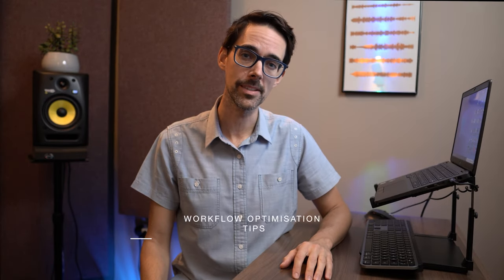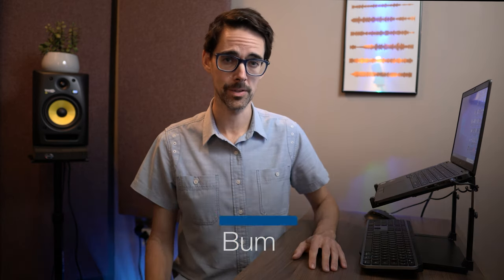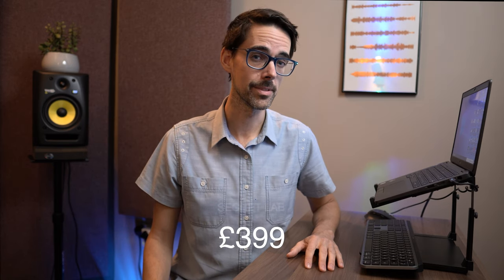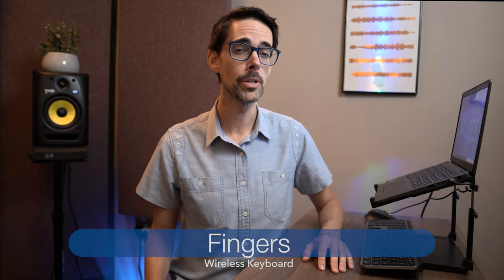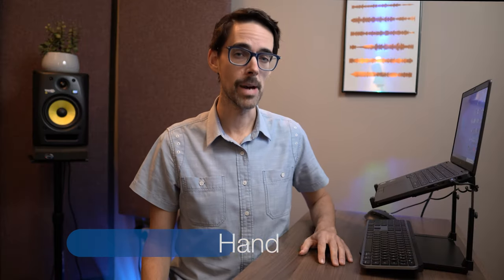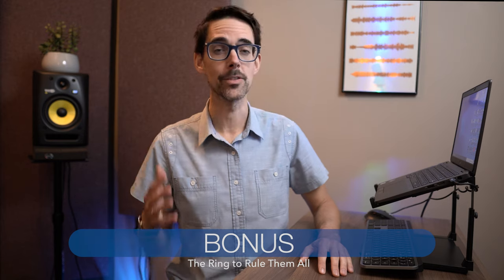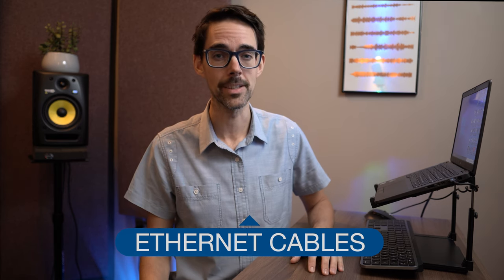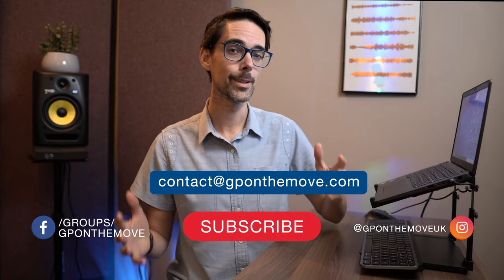Productivity Desk Setup for Remote Working for General Practice and Beyond in 2021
This video shows you the five must haves in my productivity desk setup for remote working in 2021 for General Practice but also in my University teaching job which often happens on Zoom. Let me show you the things to invest in, to maybe even start enjoying remote working a little bit.

TIMESTAMPS
0:00 - 0. Welcome
0:50 - 1. Bum
1:28 - 2. Neck
1:54 - 3. Fingers
2:30 - 4. Hand
3:00 - 5. BONUS - The Ring to Rule Them All

5 Must Haves of Remote Working:

📡 Internet Adapter

I will present to you 5 items in order of importance, but will actually leave the absolute most important item for last - and if you don’t want to wait you can use the chapters below to get straight to it.

1. Without going into too much detail, I had the most horrible coccygodynia when I started working from home in my 10 year old IKEA office chair and I even bought a well researched fanny cushion to try to help. Well, 6 months later of constant pain and I got fed and got a proper office chair. Within 2 weeks - my pain was but a distant memory. Yup - Secret Lab - choose the according to your height - so I have the Titan because I am 187cm tall. Oh my lord, it is like heaven on my a*&. Retail - £399

2. Riser - now in this video - which is one of my first, so it still makes me cringe a bit, I demonstrate the easiest way to acquire what is lovingly referred to nowadays as zoom neck, so basically hunching over your laptop or iPad. I bought this riser and it is exactly what I need to maintain good posture on those dreaded teams or zoom calls. Retail - £40

3. If you are using a riser, which you must quite frankly, you need a separate keyboard, because you can’t really type on a riser, I think because it’s actually dangerous. This wireless logitech keyboard is just amazing, I do my touch typing practice on it, the keys feels just feel great - right ok, we are in proper nerd territory if we are commenting on the feel of the keys - and it has this amazing function - by clicking 1 or 2 here, I can switch from it being paired to my laptop which is a Mac, and my GP practice laptop which is a PC, and it works seamlessly. So I would highly recommend it. Retail £99.99

4. Next is a mouse, I’m not being funny here, but no one should be using their laptop touchpad - unless you are practicing your Halloween Witch hand. So, again, I went for wireless because I just like my desk nice and tidy, and this mouse also has the computer switching function. Finally, it’s big enough to fit comfortably in my hand, unlike the apple wireless mice that just feel too small to be honest. Retail £59.99

5. I promised you a bonus at the end - this is the single most important item you need to survive remote working. It took me about 6 months of interrupted zoom meetings and about 4-5 panicked calls to my broad supplier to realise it, but once I got it - it was a life changing. And only £29.99. It is a TP Link Powerline Adaptor. You honestly cannot continue without this.

So it comes as a pair of 2 devices and they both plug into power sockets - one socket next to your router and the other in the room with your computer. The with provided ethernet cables - which are like internet cables - you rely on cable internet rather than WiFi. I have never had crackly zoom line since. It’s like magic.

If you do not want to, feel free to google these cool items and you will be able to get them as well. Whatever you decide, in my opinion, these are the best and I hope you found this video useful!